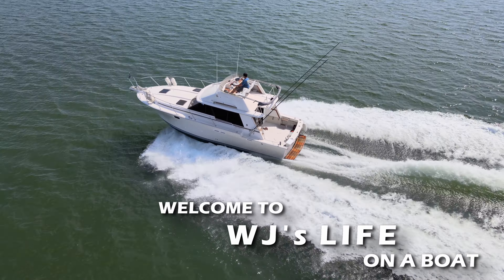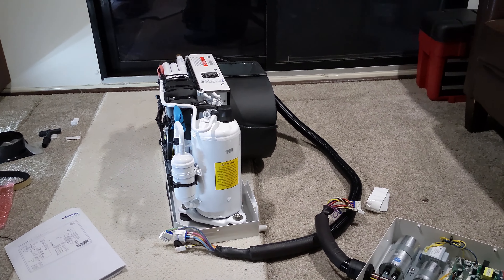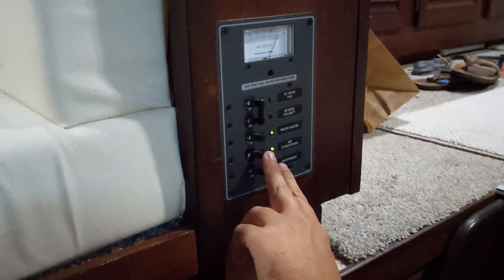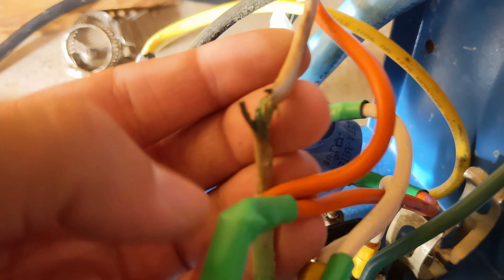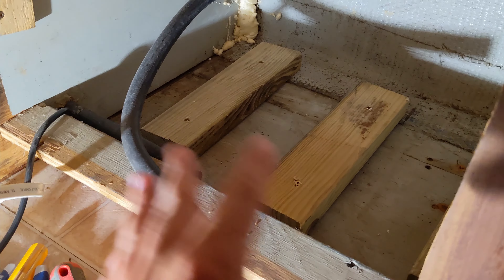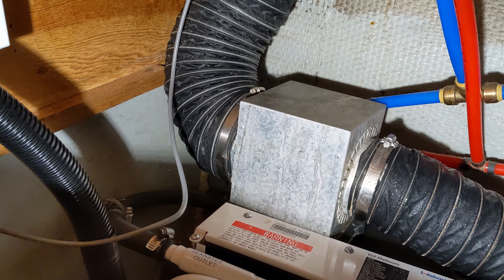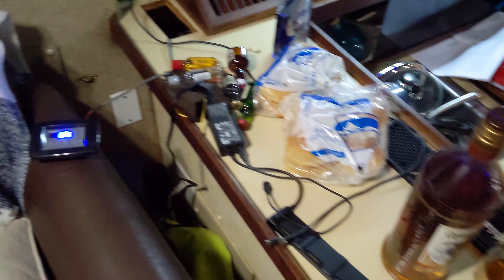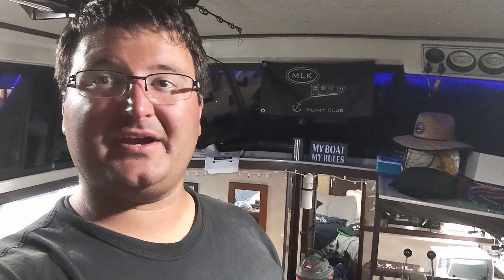Silverton 34 Convertible - Marine HVAC Replacement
It was finally time, the old Marine Air(rrrrrrr) Unit had to go. New HVAC unit had to be ordered and installed.

Replaced the unit with a Webasto FCF Platinum 16k BTU with Reverse Cycle Heat